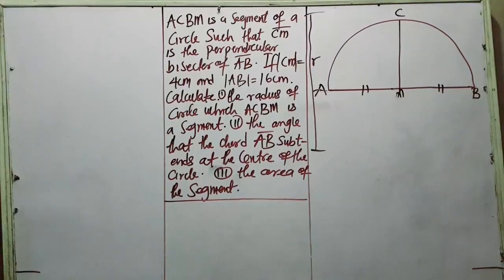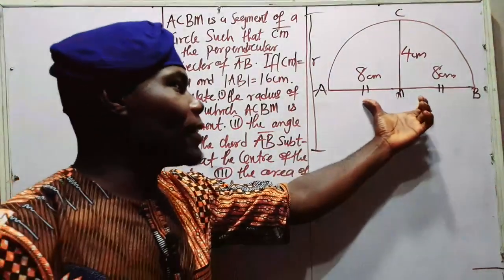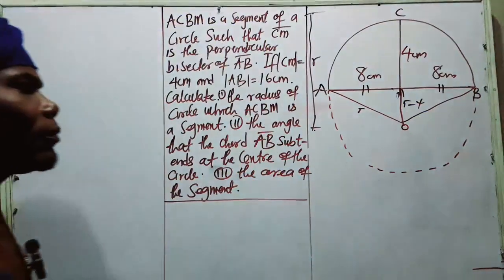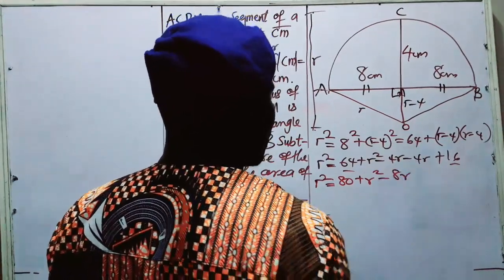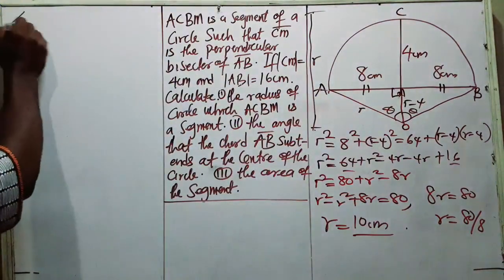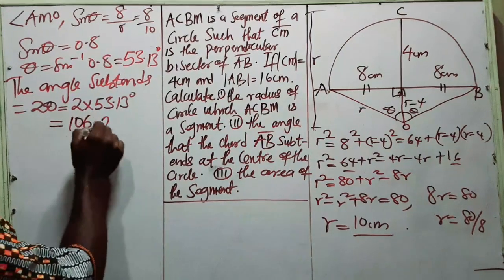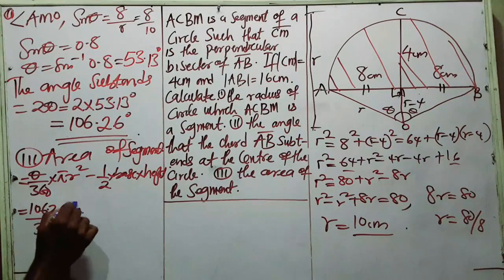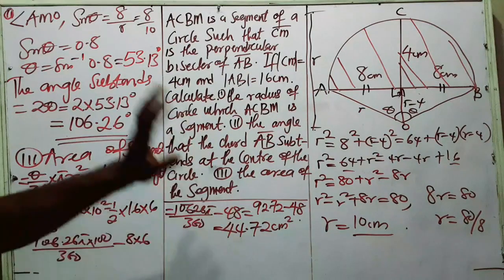Common mistake to avoid in segment of a circle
Explore the fascinating world of circle segments in this educational video! Learn about arc lengths, central angles, and sector areas. Whether you're a math enthusiast or just curious about geometry, this segment will guide you through the key concepts. Join us on this geometric journey!